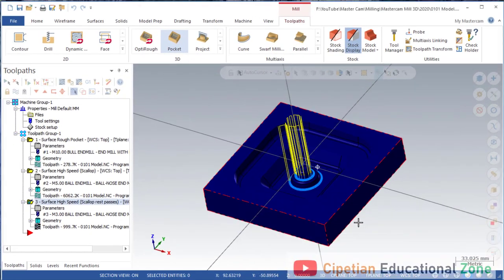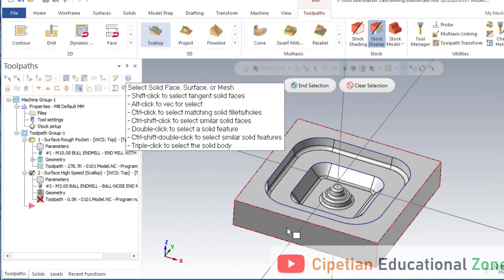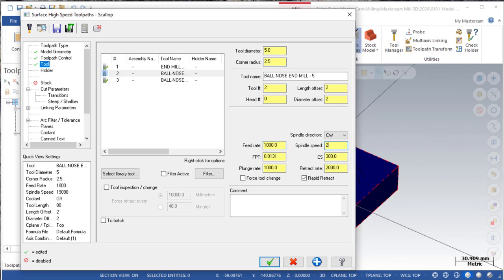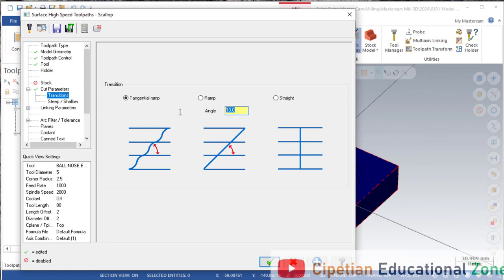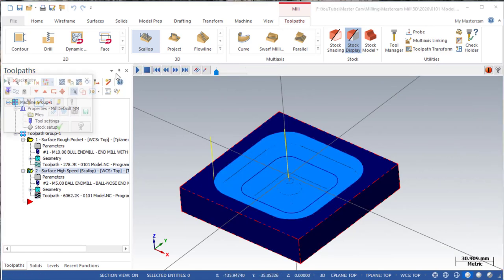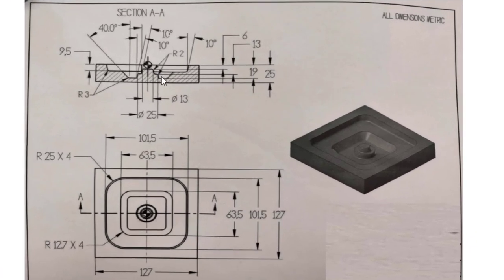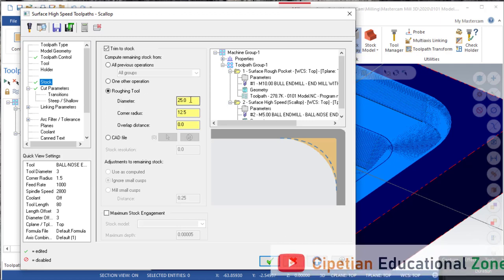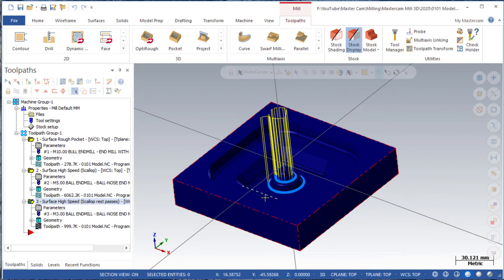Mastercam Mill 3D || Scallop Mill || Surface High Speed Finish Tool paths || Semi Finishing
Mill 3D Scallop Toolpaths with all Parametre  in Mastercam for Mill 3D Surface High-Speed Tool paths

Mill 3D
Surface High-Speed Tool Paths

3D High Speed Scallop Toolpaths

The 3D High Speed Scallop toolpaths are also known as constant stepover toolpaths. Since the stepover is measured along the surface, the spacing between cuts is maintained as the surface angle varies, producing a consistent scallop height across the surface.

The stepover distance is measured along the surface, instead of parallel to the tool plane. This ensures a consistent scallop height across the surface, regardless of the surface direction. This is an ideal strategy to use on the boundaries generated by rest machining, or in any circumstances where you want to ensure a constant 3D distance between passes.